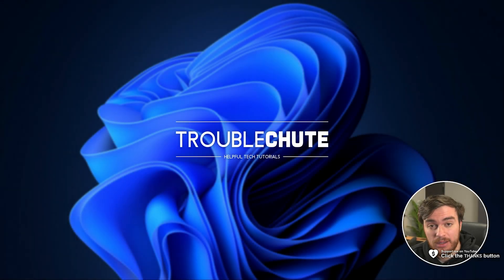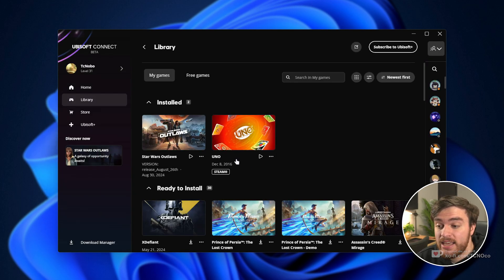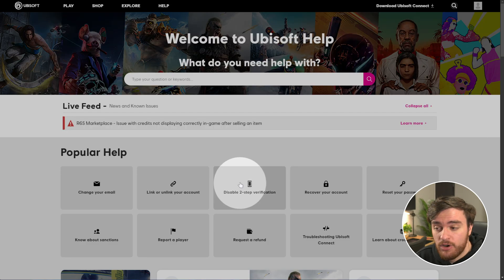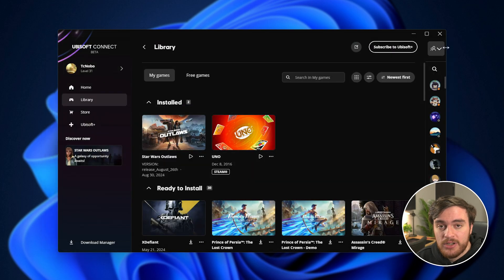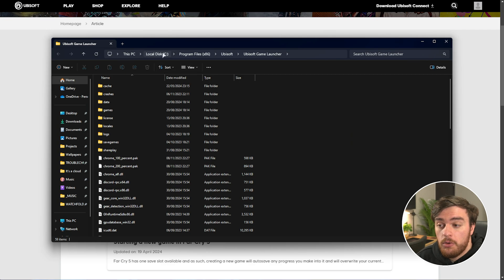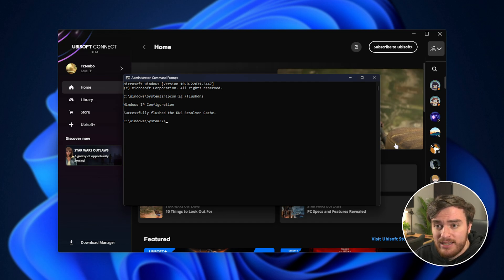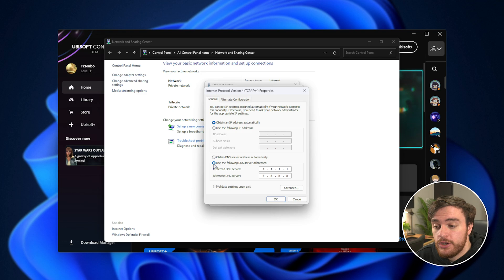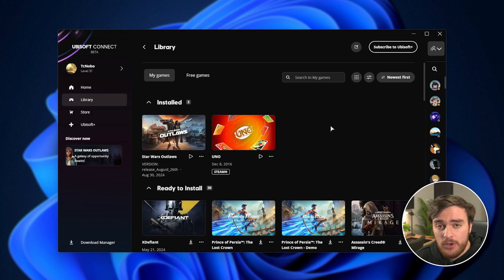Fix Ubisoft Connect 17003 Error | Simple Guide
Trying to download/play games in Ubisoft Connect, but can't because of the 17003 error? This guide shows you the simple ways to fix this.

Timestamps:
0:00 - Intro/Explanation
0:19 - Special game edition (Review, or something else) Fix 17003
0:55 - Check server status
1:30 - Storage
1:54 - Ubisoft Connect & AntiViruses
2:20 - Reinstalling Ubisoft Connect
2:56 - Refresh network connection